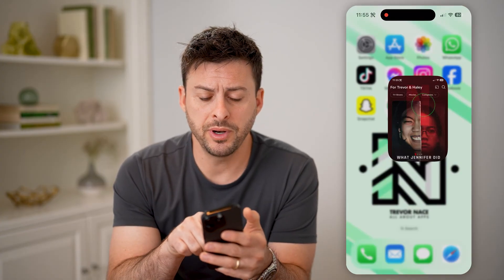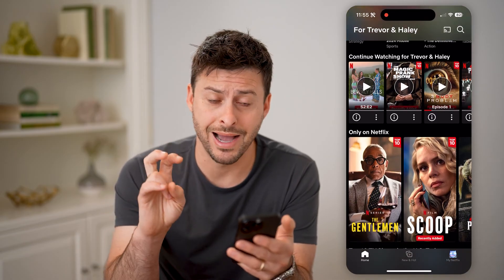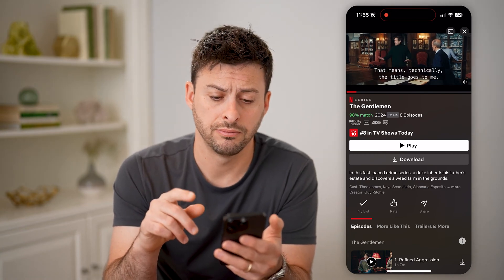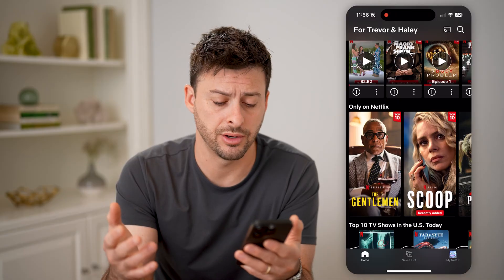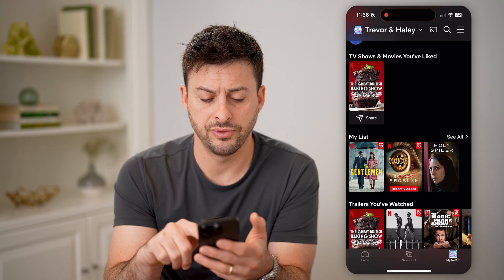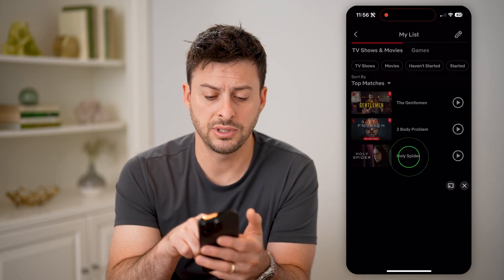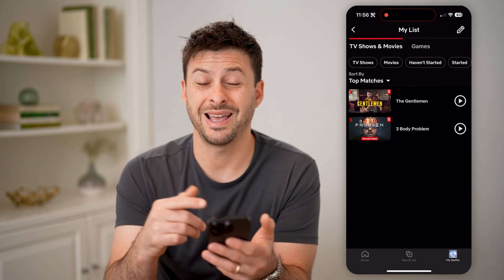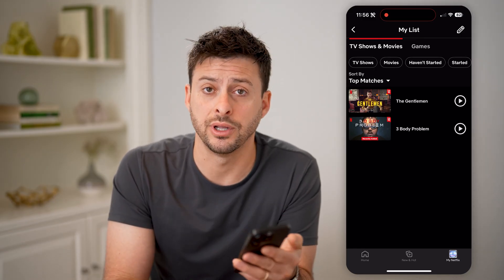How To Add Or Remove Shows And Movies From Netflix My List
Here's how to update your Netflix My List if you want to add or remove shows or movies that you want to watch.